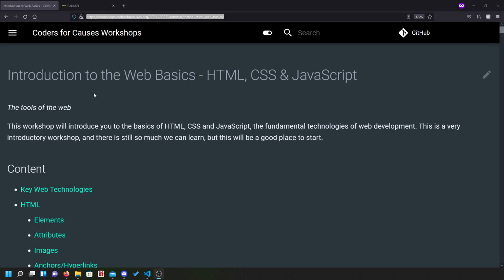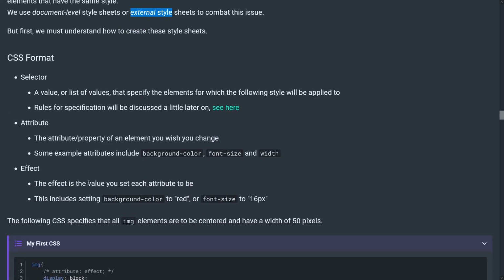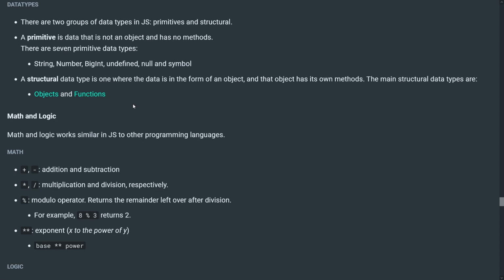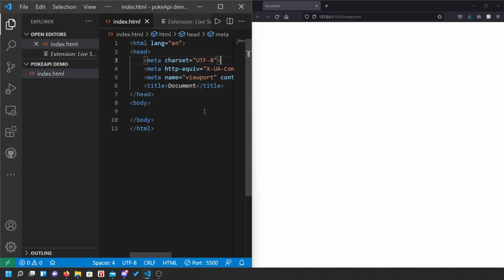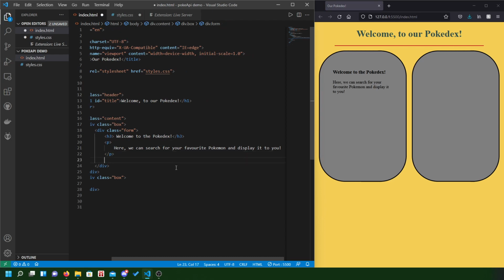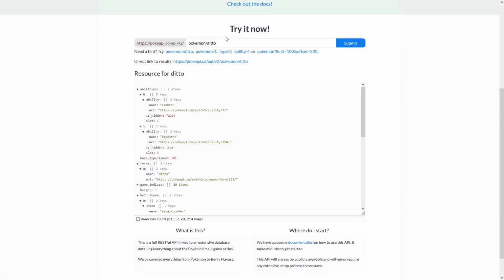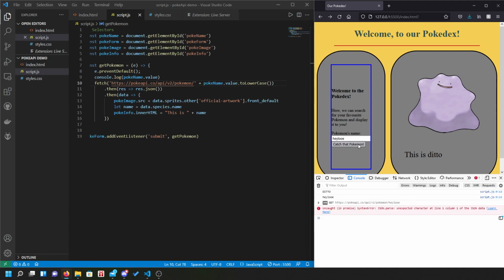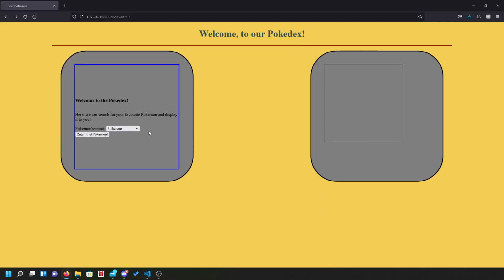Introduction to Web Basics | Building a Simple Pokedex with HTML, CSS and JavaScript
Hi everybody!

In today's workshop, committee member, Filip, teaches us the basics of HTML, CSS and JavaScript to get us ready for the world of web development! We also build a simple Pokedex app using the PokeAPI!